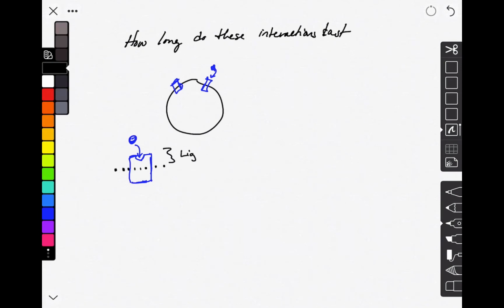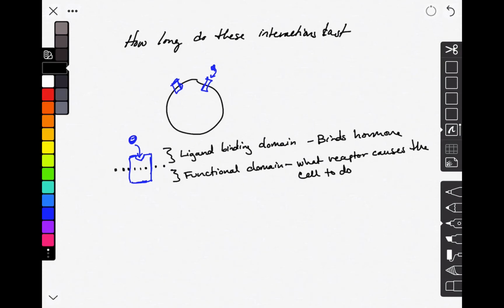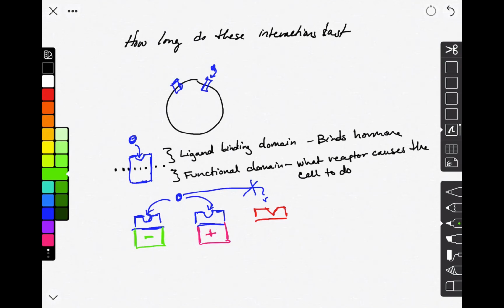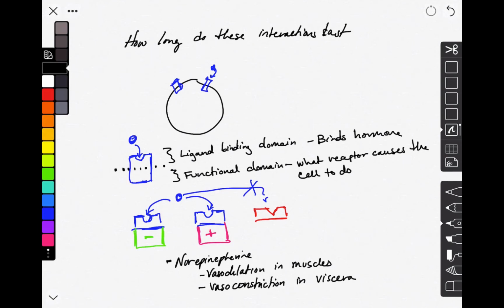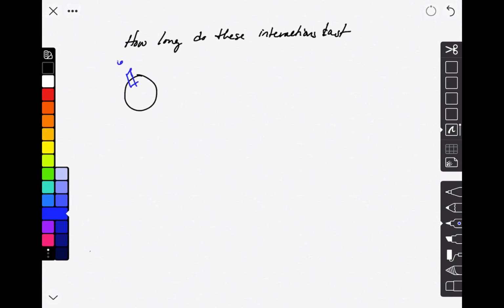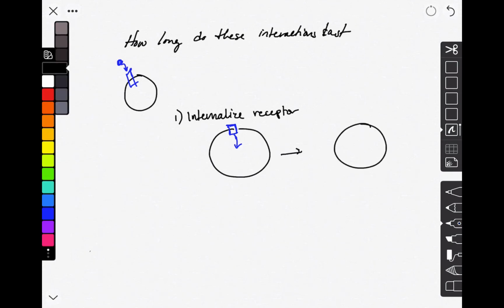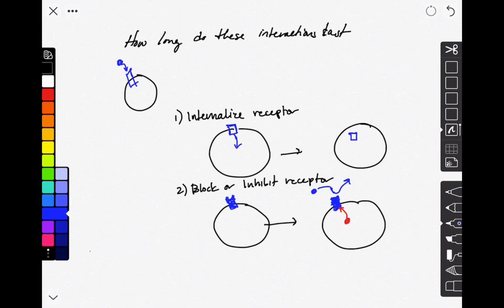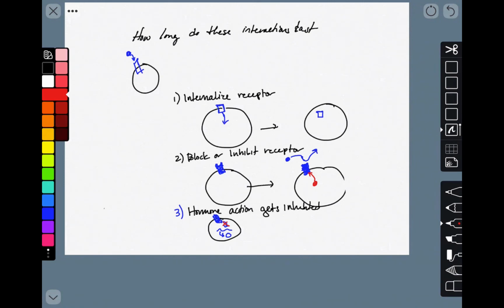How hormones interact with cells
This is an oldie but a goodie